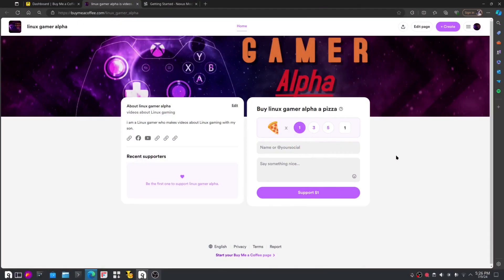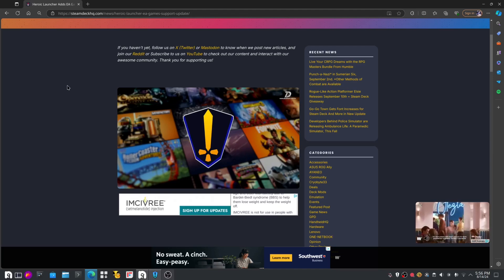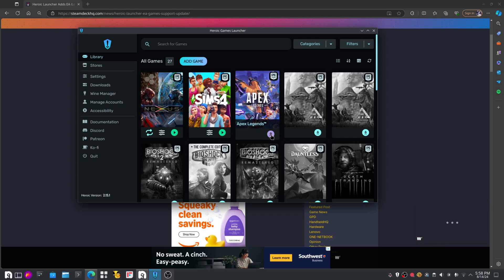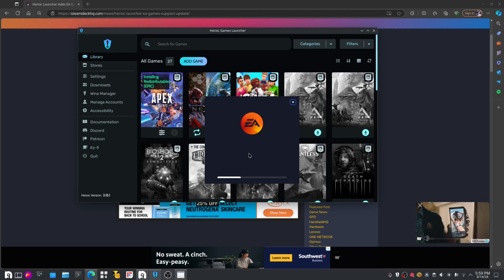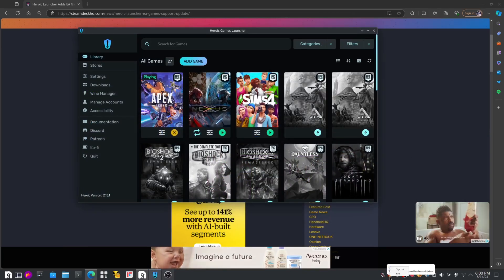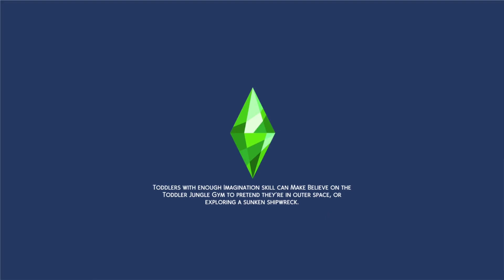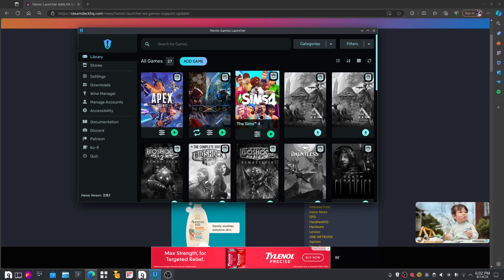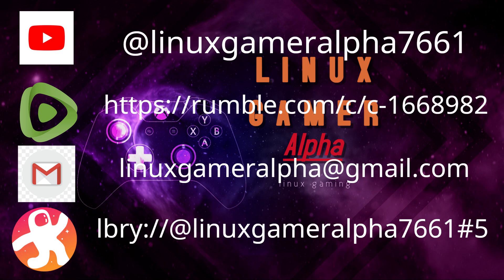you can now play EA games on heroic launcher but EA as usual made it more complicated then it should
mastodon.social